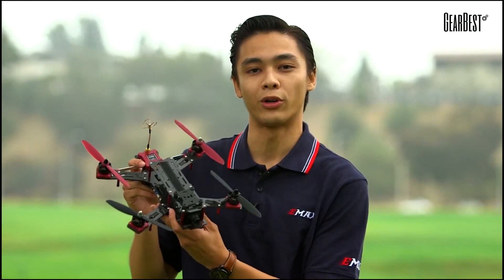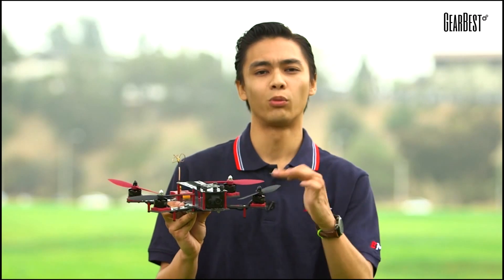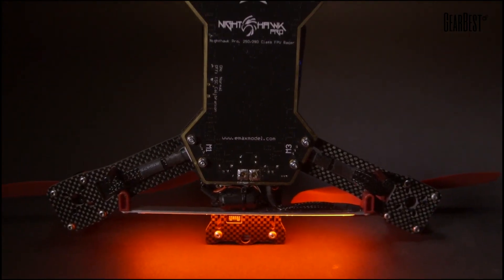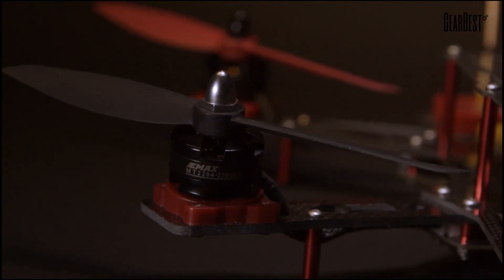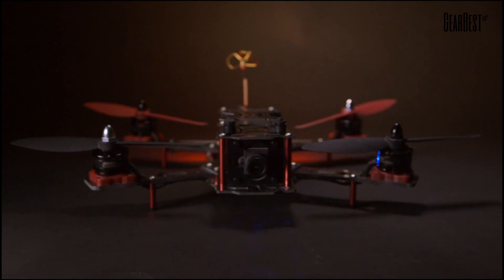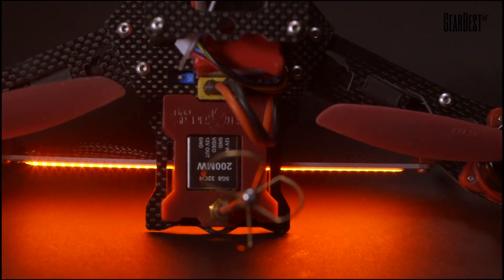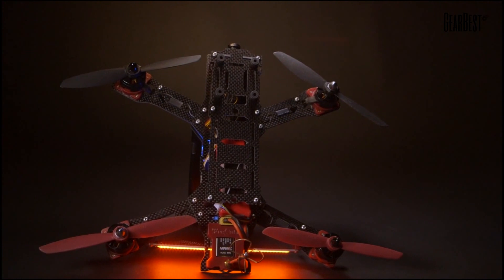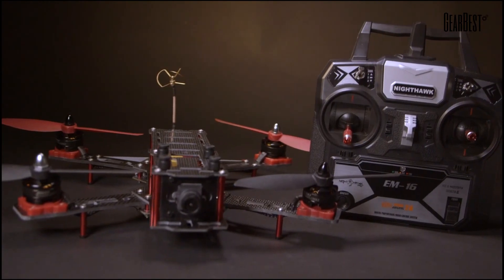EMAX Nighthawk Pro 280 ARF/RTF RC Helicopter from GearBest.com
Description:
ARF:
Wheelbase: 280mm
Frame Size: 252mm x 260mm x 75mm
Motor: MT2204(Customization Version)
ESC: BLheli 12A 4in1(Integrate on board)
Propeller: 6045
Flight controller: Skyline32(Integrate on board)
FPV transmitter: 20MW/200MW
Antenna: 5.8G Clover 3 Blade Antenna Straight Connector
FPV Camera: 1/3-inch CMOS
RTF:
Wheelbase: 280mm